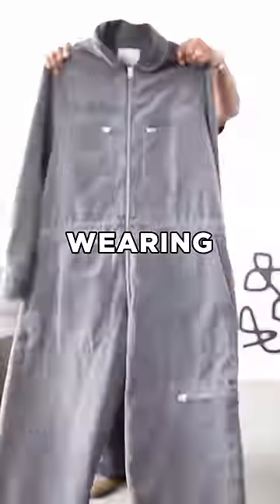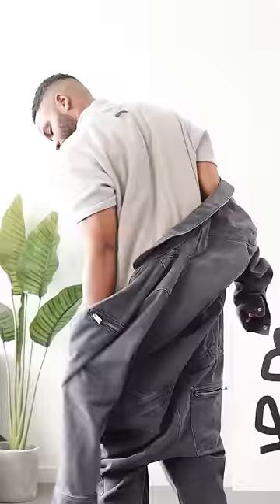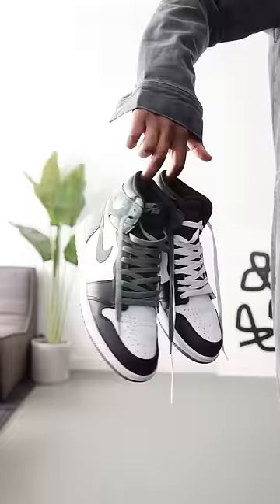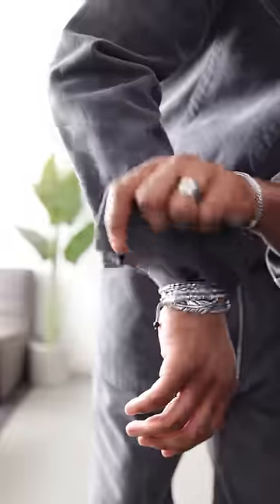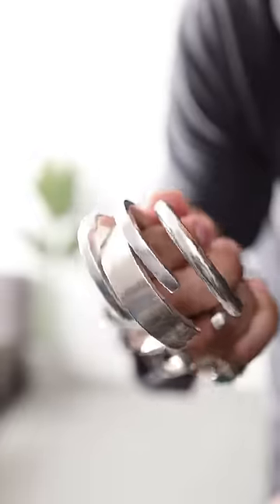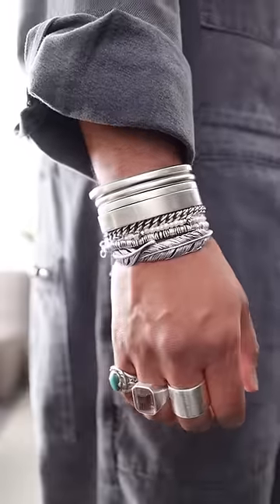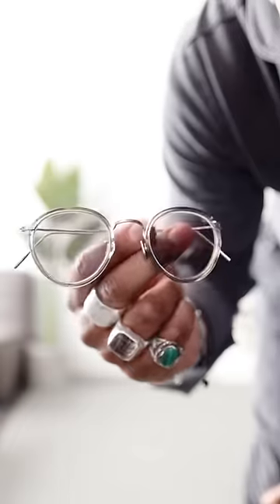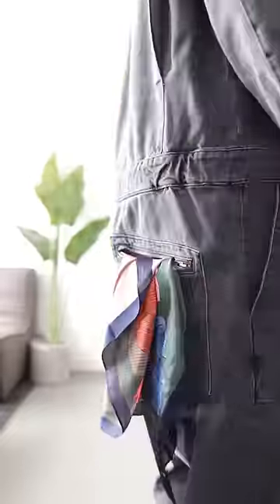Get Ready With Me pt. 75